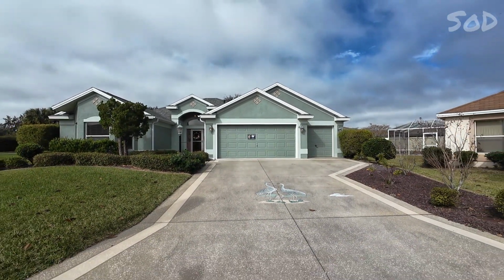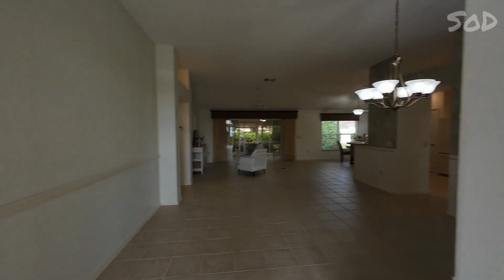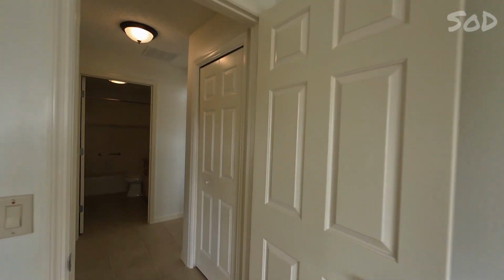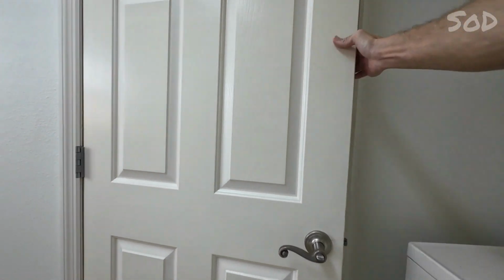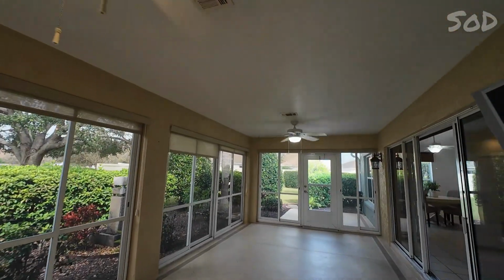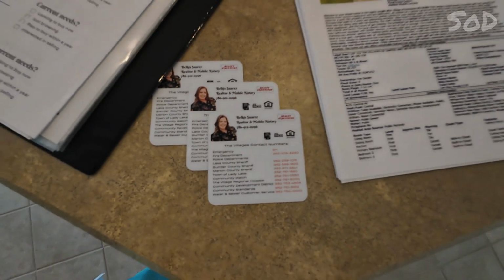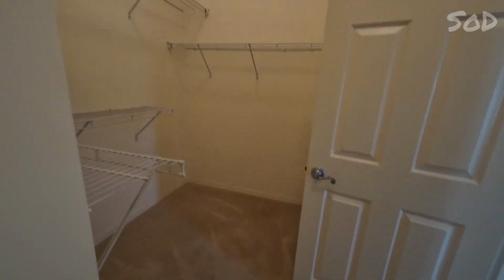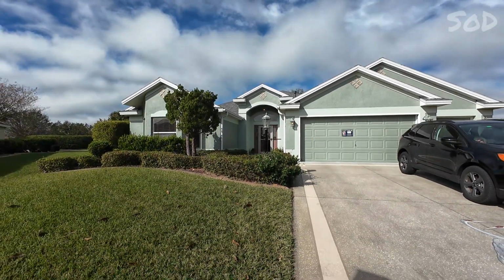Chef's kitchen! The Villages, FL, $600K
take a tour of this 3 bedroom and 2 bathroom home in The Villages, FL
1733 Sanderling St